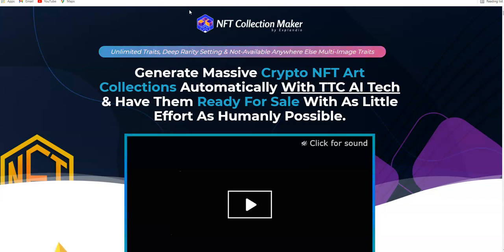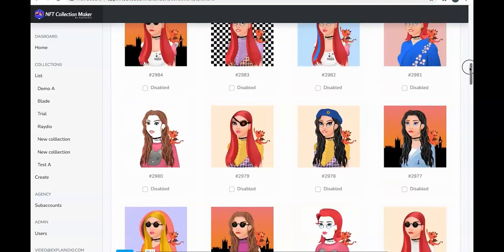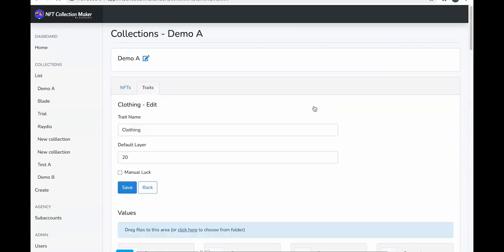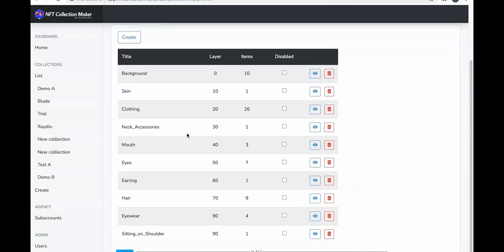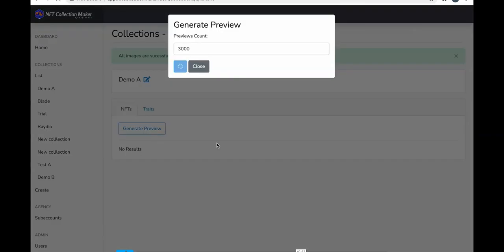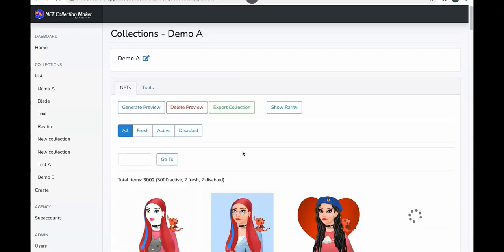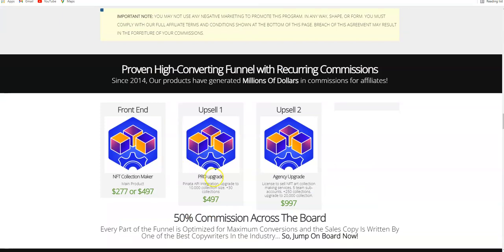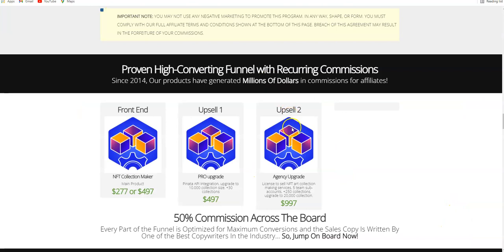NFT collection maker Review Bonuses Members Area Software Demo & All OTO Information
NFT collection maker Front End and All OTO Information

NFT collection maker Front End

One NFT Art Collection - $297

Create One NFT Art Collection
Up To 7,000 Art Pieces
Full One Year Access
Step-By-Step Training
Fast & Friendly Support
Sell Generate Art As NFTs

Five NFT Art Collections - $497

Create Five NFT Art Collection
Step-By-Step Training
Fast & Friendly Support

NFT collection maker OTO 1 - NFT collection maker Pro - $497

Pinata API Integration,
Automate Images Upload To Free File Hosting & Automate Inserting Links To NFT metadata, Upgrade To 10,000 Images Max Collection Size, And Create 30 More Collections.

NFT collection maker OTO 2 - Agency Upgrade $997

License to sell NFT art collection making services,
5 team sub-accounts, +250 collections,
upgrade to 20,000 collection.

NFT collection maker Bonuses

Bonus # 1 -  Powerful Method to Make $200 per DAY WITHOUT Investing a Dime

Bonus # 2 -  Buyers List Arbitrage

Bonus # 3 -  How to get Powerful Backlinks to get 100% Free Traffic

Bonus # 4 -  How to make Squeeze  Page with Low Budget

Bonus # 5 -  How to Get Sales on Demand with a Good ROI.

Bonus # 8 -  3 Ways to Make $10 an Hour

Bonus # 9 -  Incognito by Brendan Mace

Bonus # 10 -  0 to $100 in 24 HRS by Jono Armstrong

Bonus # 11 -  How to get Recurring Payments from Local Clients

Bonus # 12 -  How to make Money with eBay

Bonus # 13 -  $10,000 PER MONTH sending emails

Bonus # 14 -  From BROKE to $100K Per Month

Bonus # 15 -  Bing Ads Mastery Training from Riley Hunter

Bonus # 16 -  Five Figure Freedom by Justin Spencer

Bonus # 18 -  How to 10X Your Commissions by Brendan Mace

Bonus # 19 -  Best Guy for Self Hosted Email Autorepsonder

Bonus # 20 -  Which Offers are HOT . That are Converting Like CRAZYYY

Bonus # 21 - 13 Done for You Money Making Campaigns

Bonus # 22 - How to Build Buyer's List

Bonus # 24 - Turn Your Gmail Into an Autoresponder

Bonus # 25 - Six Figure E-commerce Formula

Bonus # 27 - Capture Page Mastery

Bonus # 28 - The Fortune In The Follow Up

Bonus # 29 - Urgency Suites Pro Software for Scarcity Timer

Bonus # 35 - How to get Instagram Traffic Fast - The Fuego Multiplier

Bonus # 38 - $2000 in 20 mins from FB groups

Bonus # 39 - $100 Per Day with FREE Traffic

Bonus # 40 - Effective Facebook Advertising

Bonus # 41 - Facebook Monetization Strategy

Bonus # 42 -  How to get POWERFUL Backlinks to Your BLOG